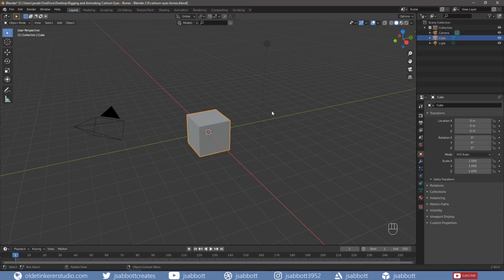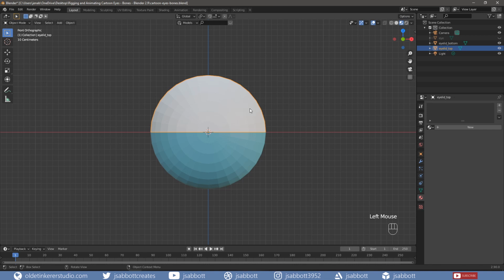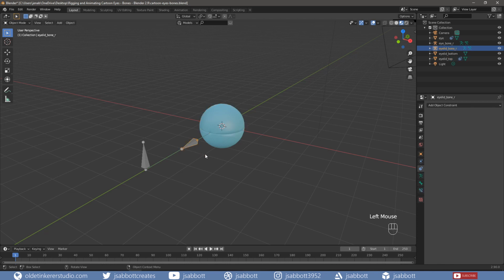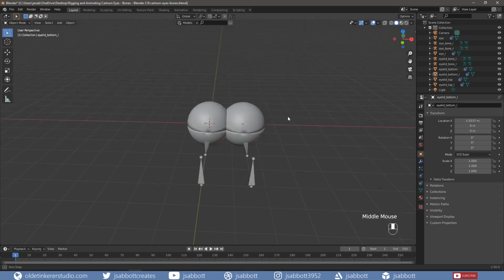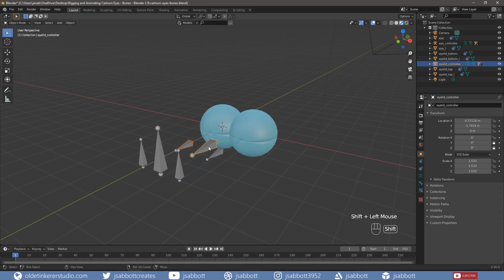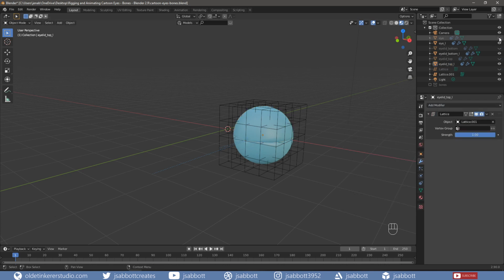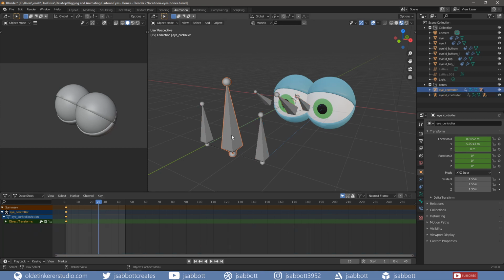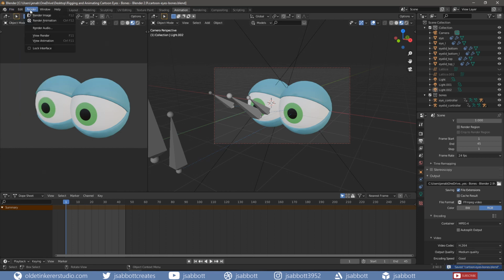How to rig and animate cartoon eyes with Bones in Blender [2.9]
In this Blender tutorial for beginners you will learn how to model, rig, and animate cartoon eyes using bones - all within Blender 2.9.

Timestamps:
0:00 Introduction
0:24 Modeling the eyes
2:04 Modeling the eyelids
4:42 Rigging the eye
13:45 Lattice (for deformation)
17:33 Lattice (for animation)
19:05 Animating the eyes/eyelids
21:14 Rendering the animation